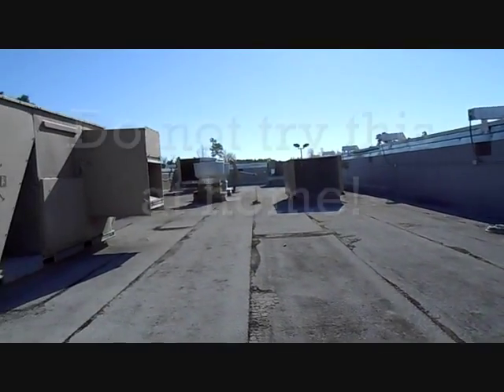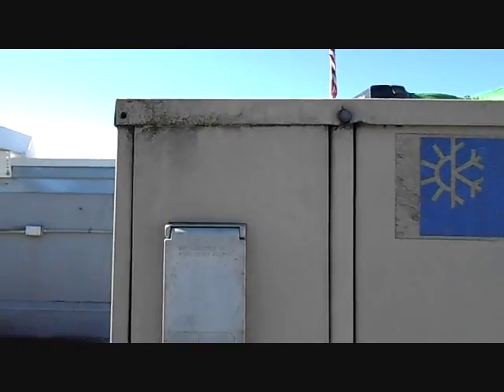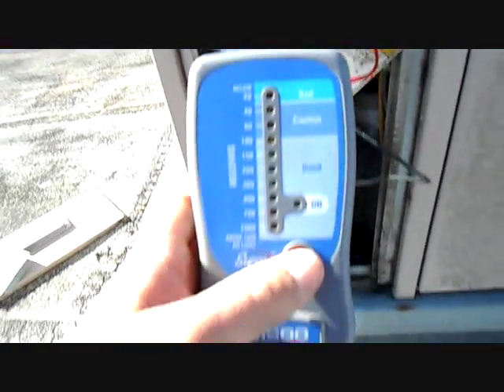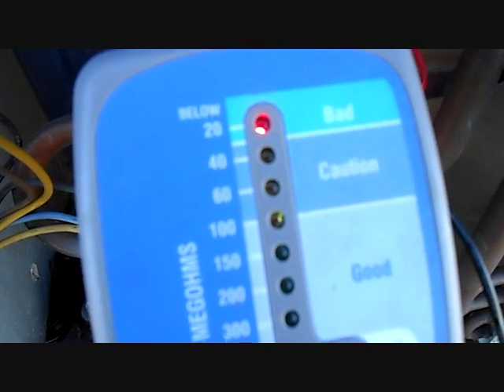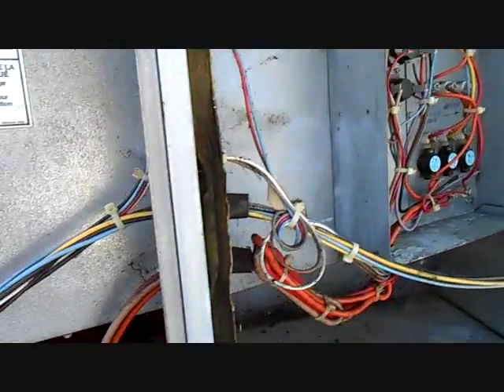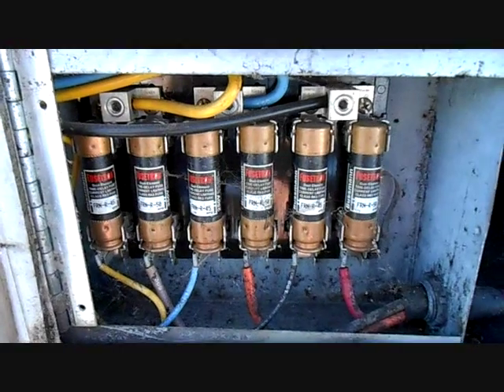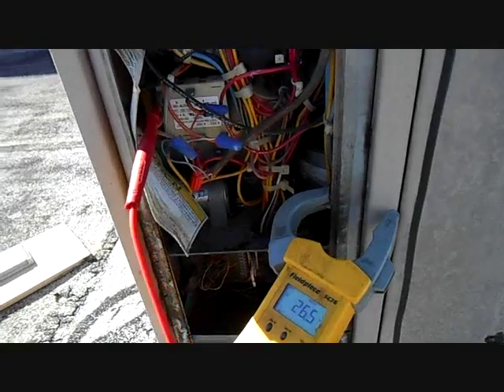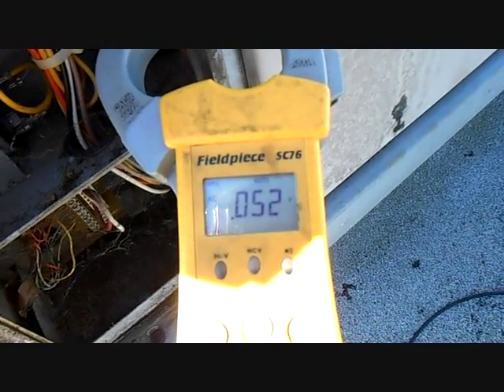HVAC Service- York RTU Issues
Do not try this at home! HVAC training is required. In this video I troubleshoot a York RTU that has no power. The Supco megaohmmeter is used.